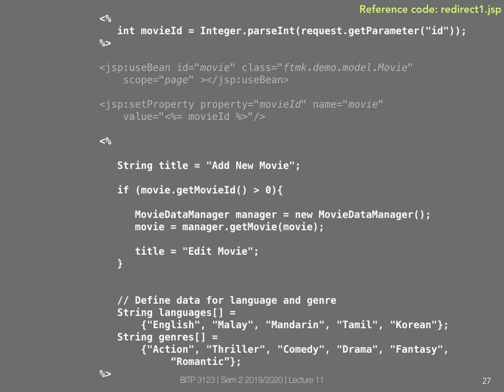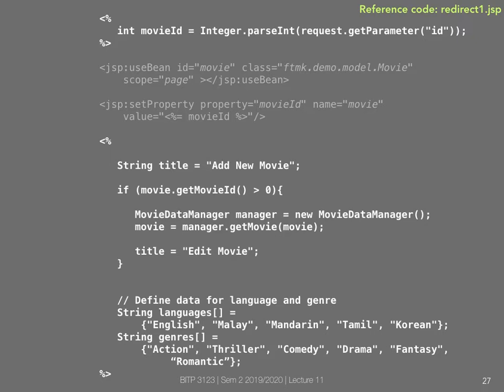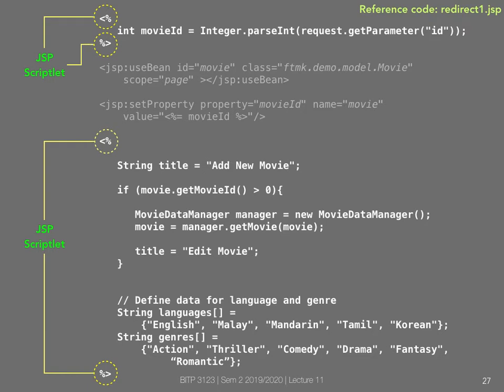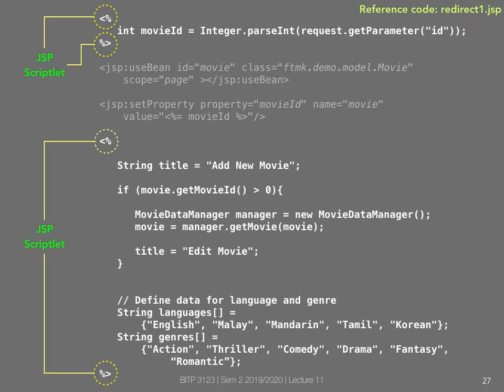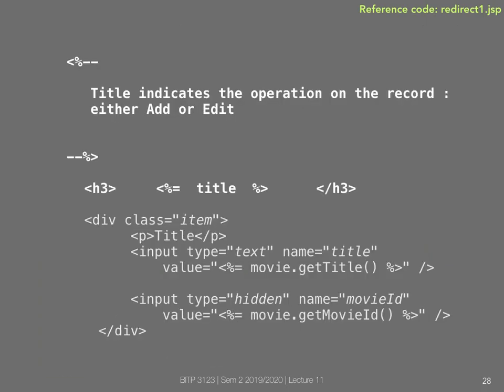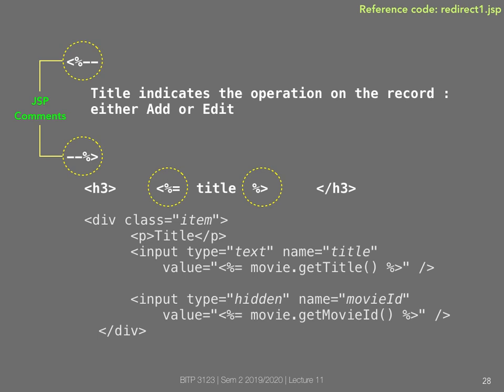Lecture 11 8 JSP Scripting